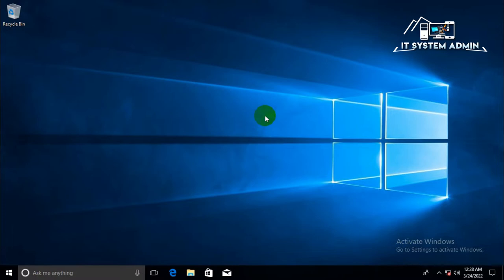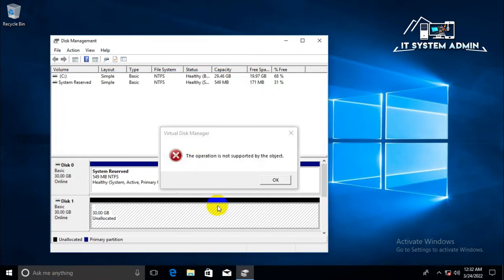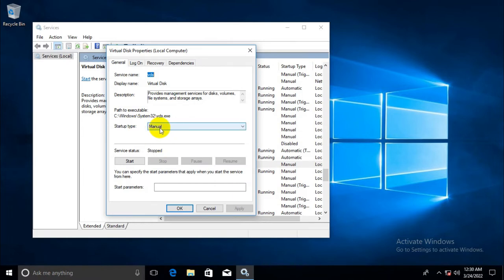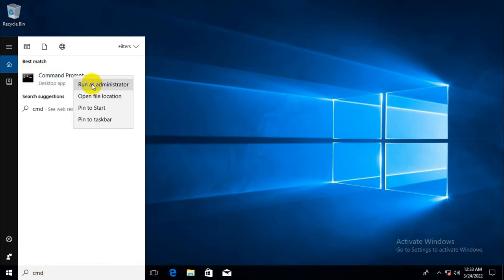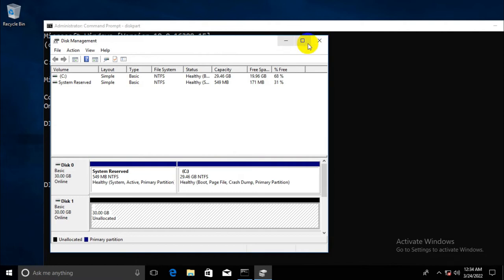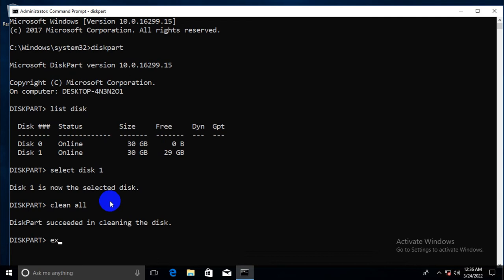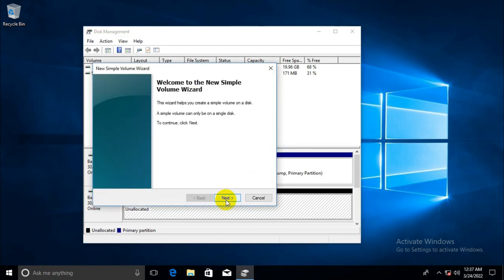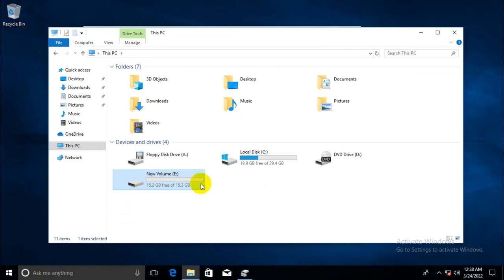Fixed: Virtual Disk Service Error: The Operation Is Not Supported By The Object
Fixed: Virtual Disk Service Error: The Operation Is Not Supported By The Object | virtual disk service error the operation is not supported on removable media

# Error 1: Clean is not allowed on the disk containing the current boot, system, pagefile, crashdump or hibernation volume
# Error 2: The specified disk is not convertible. CDROMs and DVDs are examples of disks that are not convertible
# Error 3: Delete is not allowed on the current boot, system, pagefile, crashdump or hibernation volume
# Error 4: There is no media in the device
# Error 5: The volume size is too big
# Error 6: There is not enough usable space for this operation
# Error 7: The service failed to initialize
# Error 8: The media is write protectedNeed “delete partition override” command
It is well known that unwanted partition can be easily removed using Disk Management or Diskaprt “delete partition n” command (“n” is the number of the partition that you will delete). However, when you try to delete hidden or protected partition like OEM partition offered by computer manufacturers and used to reset your PC to factory settings, you will find that the option of “Delete Volume” is grayed out in Disk Management.
At the age of Windows 2000, each company that made storage devices provided its own application to install and management their own storage devices. As a result, users had to run separate applications if they are using different types of storage devices on their computer system. This made disk/partition management difficult.

To address this issue, Windows Server 2003 introduced Virtual Disk Service (VDS). VDS is a set of application programming interfaces including the Disk Management snap-in, the DiskPart command-line tool, and the DiskRAID command-line tool, and provides a single interface for disks management.

Because of VDS, you don't need to use different storage applications to manage different storage devices any more. Instead, you can use one compatible storage application to manage any hardware that has a VDS hardware provider.

Although VDS brings much convenience for disk/partition management, users are discussing how to fix virtual disk service errors over the net. Here we list some typical errors, along with the solutions.

While confirming diskpart clean command on system disk, you will receive the following error message:

Virtual Disk Service error: Clean is not allowed on the disk containing the current boot, system, pagefile, crashdump or hibernation volume."
The operation timed out" error when creating a partition using Disk Management console or DiskPart.exe

Regards
Quazi Mahmudul Huq
Senior Faculty